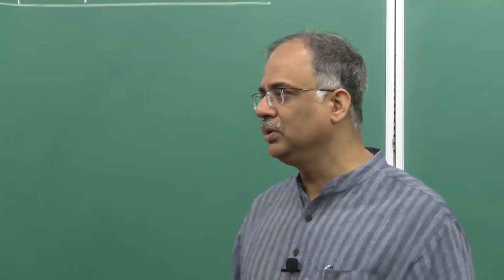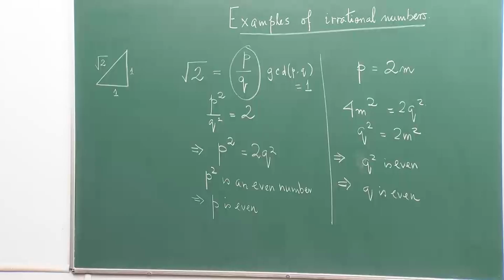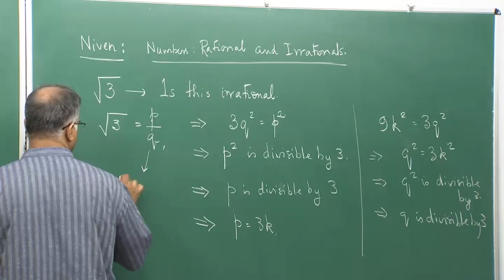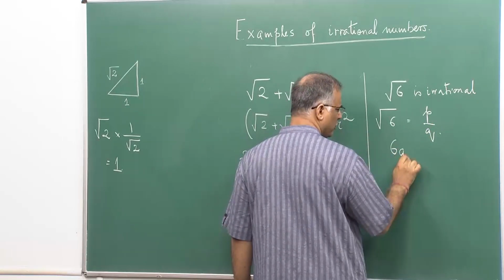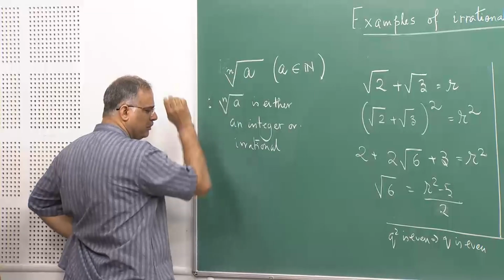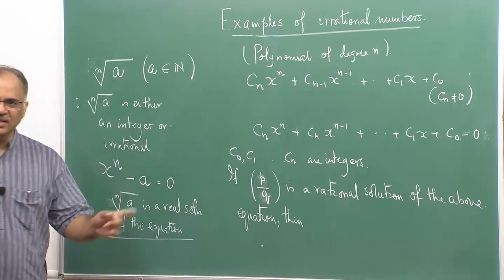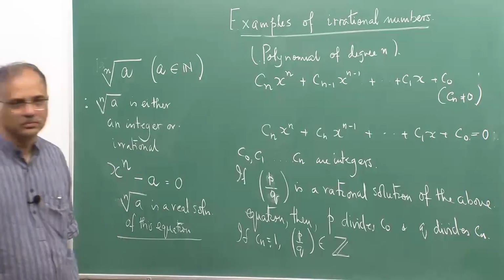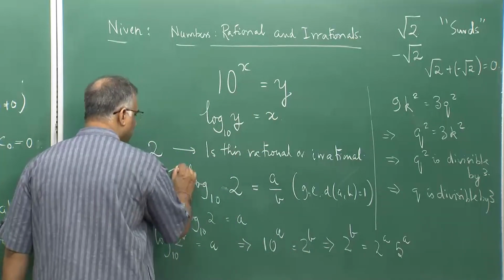Examples of Irrational numbers